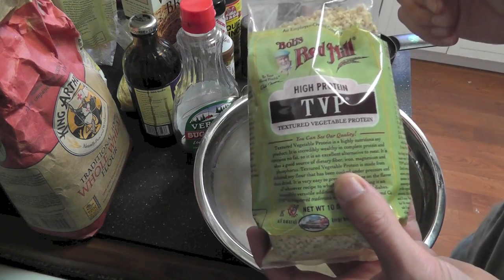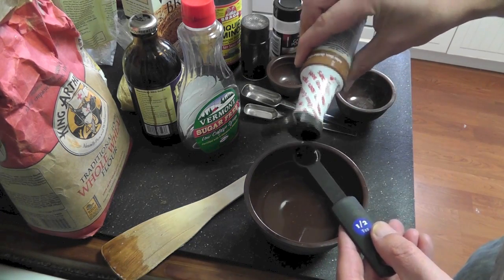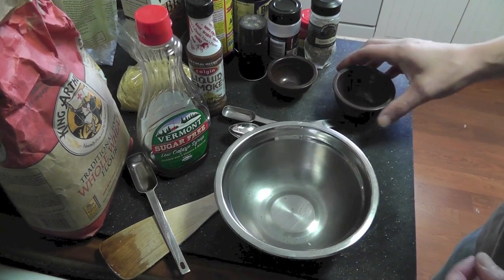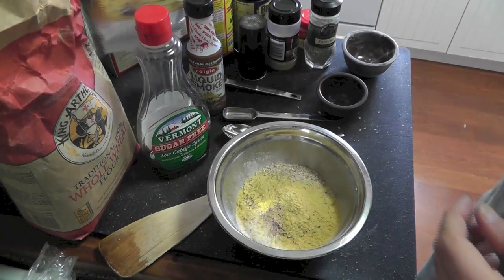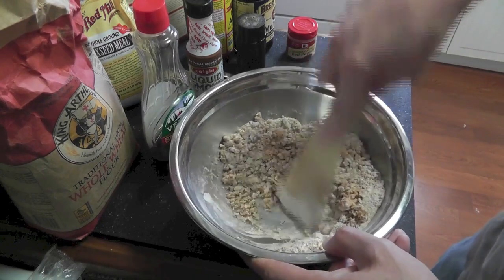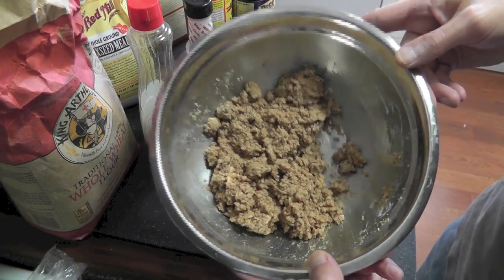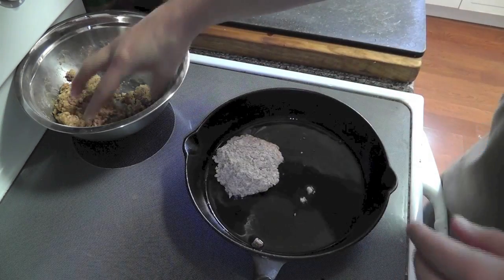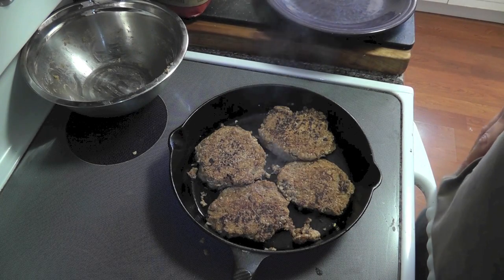Healthy Sausage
Today I do the impossible! I show you how to make Healthy Sausage! Now by healthy sausage, I mean it tastes like sausage and it has the same texture as sausage. It is however made from Textured Vegetable Protein instead of pork and the other random things you find in unhealthy sausage.

My healthy sausage patties are 158 calories each. They have 9 Grams of Fiber (50% requirements), 14 Grams of Protein (30% requirements) and only 3 Grams of Fat (.05% requirements). Your average unhealthy sausage patty is 230 Calories with 198 of those Calories coming from Fat! My sausages are even healthier than normal veggie patties!!!

Recipe for Healthy Sausage

Add 1/2 Cup of Textured Vegetable Protein with 1/2 Cup of Hot Water and let sit for 5 minutes after stirring.

Combine the following in a bowl and stir:

1/4 Cup Wheat Bran
1/2 Cup Whole Wheat Flour
1 TB Nutritional Yeast
1 TB Milled Flax Seed
1 tsp Garlic Powder
1/2 tsp Fennel Seeds (More for Heat)
1/2 tsp Pepper
1/2 tsp Cayenne Pepper (More for Heat)

Combine the Following in a separate bowl and stir:

1/4 Cup Warm Water
1/2 tsp Liquid Smoke
3 TB Liquid Aminos, Tamari or Soy Sauce
1 tsp Vermont Sugar Free Syrup or Normal Maple Syrup
1/4 tsp Molasses

After everything above is mixed together (Makes 4 Big Patties), fry each patty on 60% for 2 to 3 minutes per side.